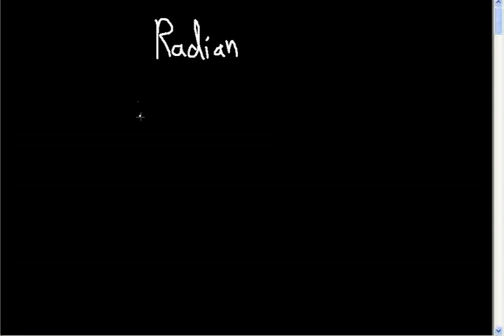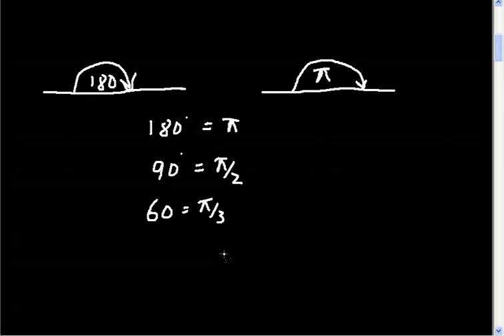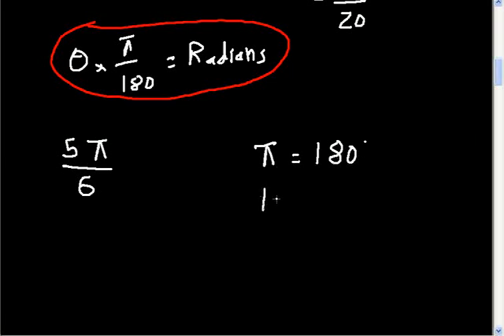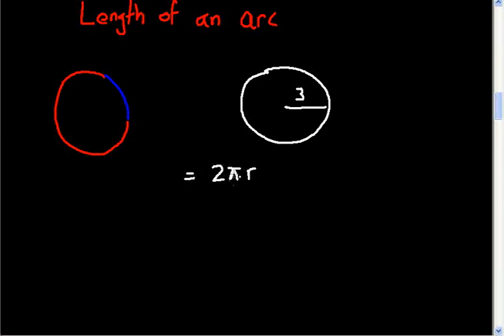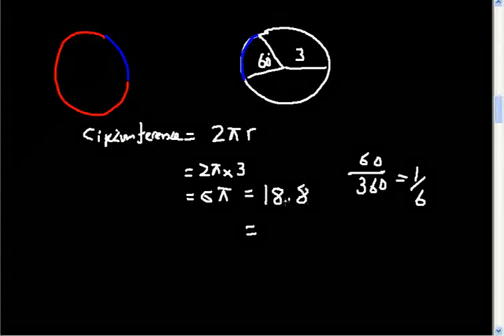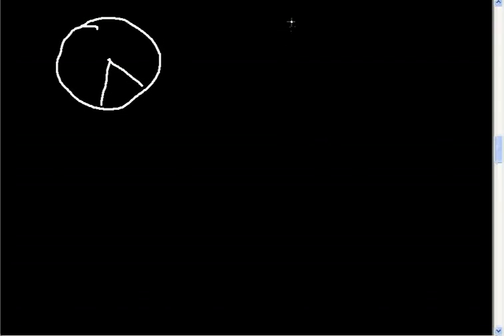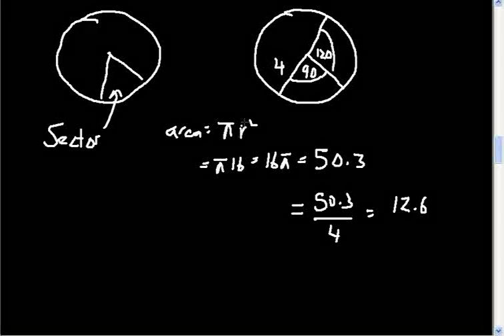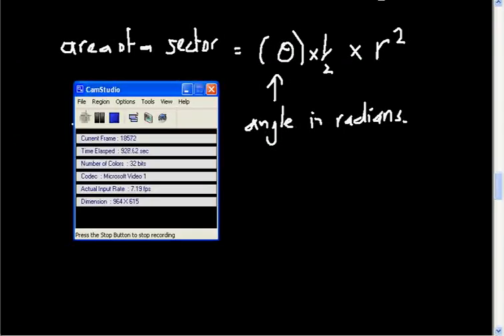Area of a sector length of an arc Alevel maths Core 2 Edexcel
Alevel maths Core 2 Edexcel